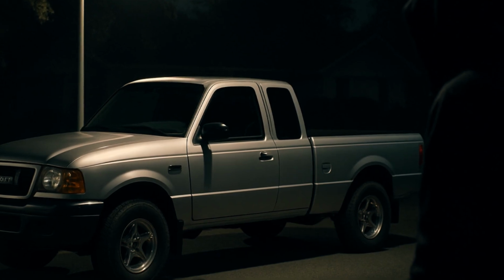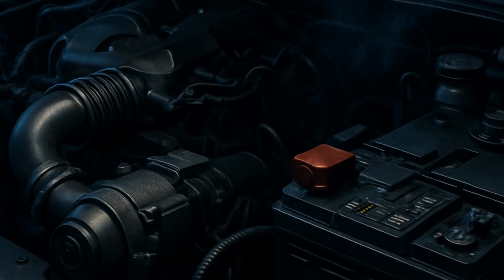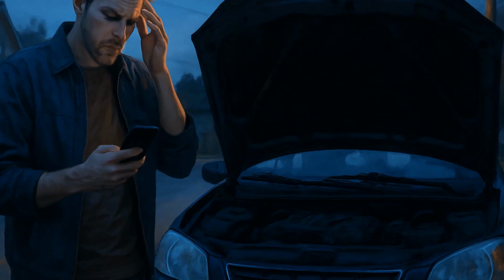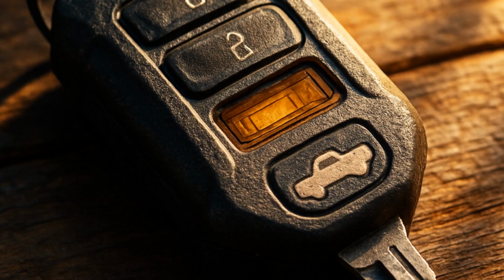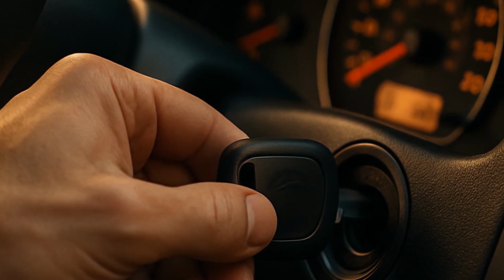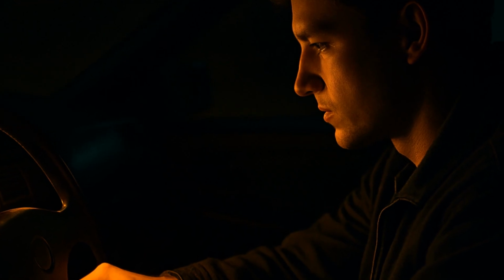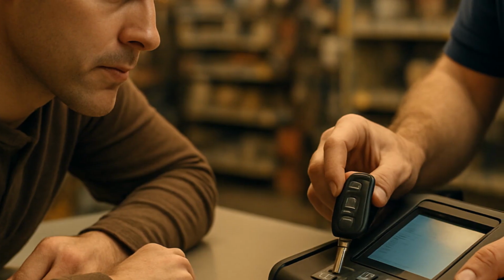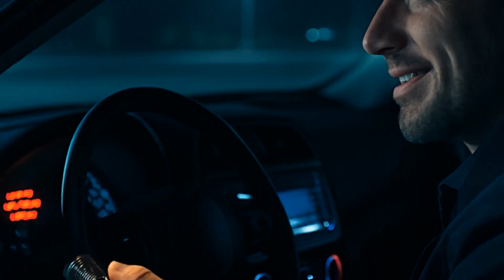2000 Ford Ranger Anti Theft System Reset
Locked out by your own Ford Ranger? The 2000 Ford Ranger’s Passive Anti-Theft System (PATS) is supposed to keep thieves out—but all too often, it keeps owners out too! If you turn your key and the truck just sits there blinking at you, don’t panic or waste $150 on a tow. This video walks you through the classic Ford anti-theft reset process step-by-step—no fancy tools, no tech needed, just a little patience. Learn how your chipped key works, why hardware store copies won’t cut it, and get pro tips for when the reset doesn’t do the trick. Whether it’s a blinking theft light or a stubborn no-start, this guide just might save your weekend (and your wallet). Watch now—your Ford (and your sanity) will thank you!